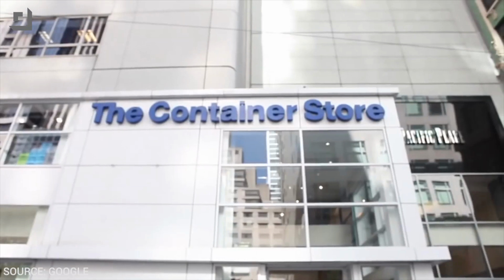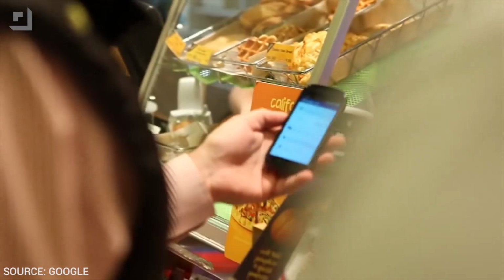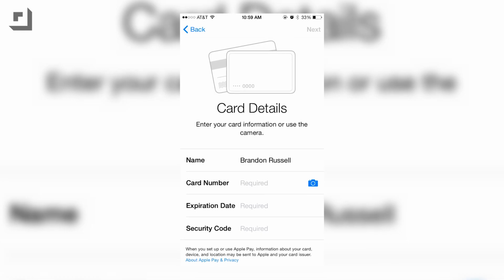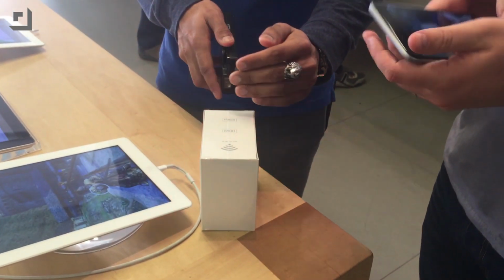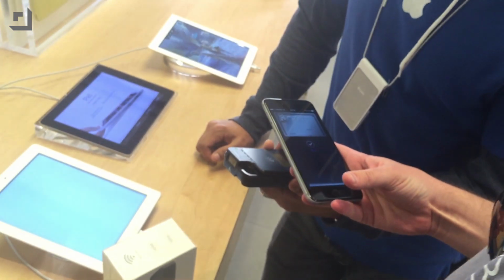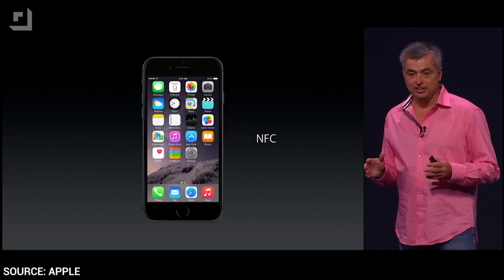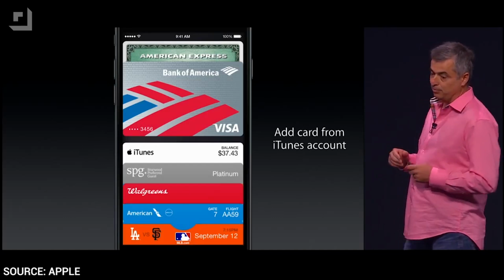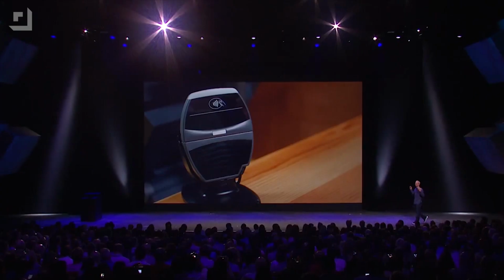Apple Pay: Why Do You Need It?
Rettinger's Riffs - Apple Pay: Why Do You Need It?

Jon R is back to discuss various topics in and out of the tech world. On this week's episode, Jon riffs on Apple's new digital payment system, Apple Pay. It has taken a long time for digital payments to catch on. Google tried with Google Wallet but the platform failed to gain the mass market adoption that Google was hoping for. Now that Apple has entered the race, a lot more consumers and retailers are interested in the concept. Security, convenience, and ease of use are huge driving factors that might push Apple Pay to go further than Google Wallet has. All this and more in this episode of Rettinger's Riffs! MORE